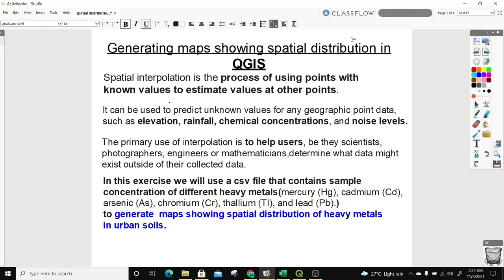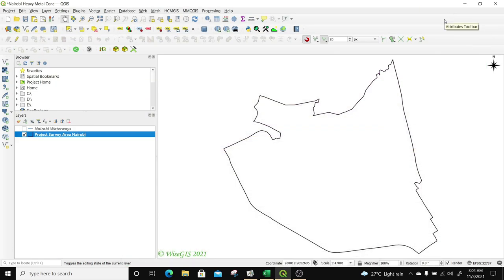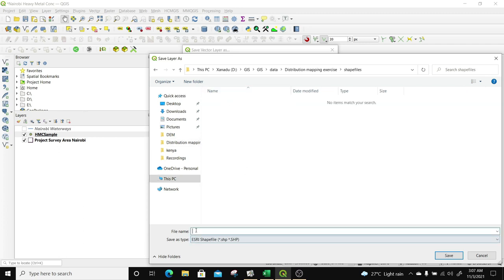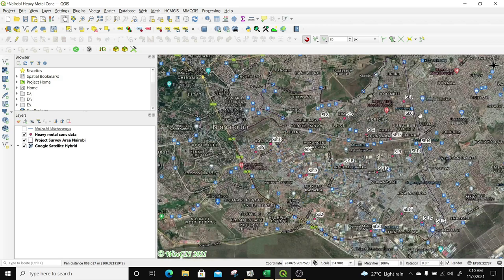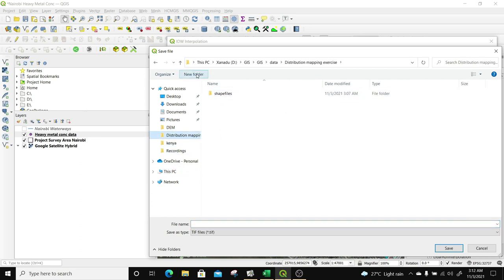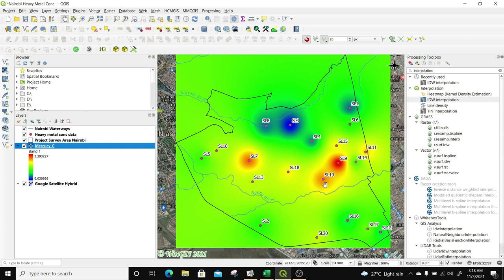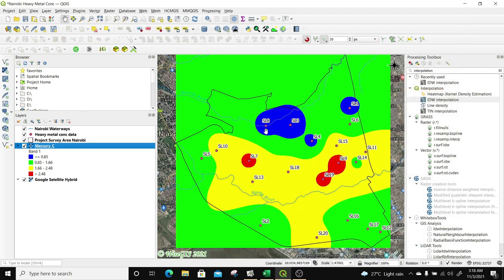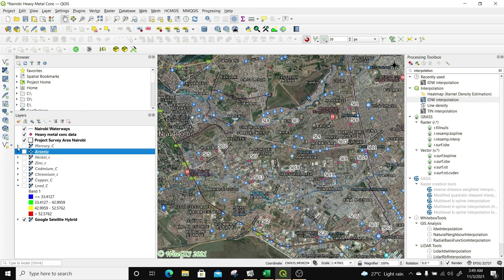Creating Spatial Distribution Maps in QGIS QGIS Tutorial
[spatial distribution maps]
+spatial +distribution +map
"spatial distribution map"

Spatial mapping is one of the most important tools used by Geo scientists to convey information and demonstrate relationships among different variables. In this 2 part lesson we learn how to create a spatial distribution map in QGIS.